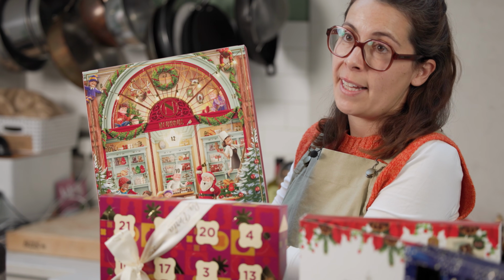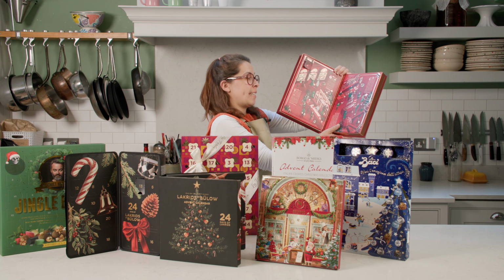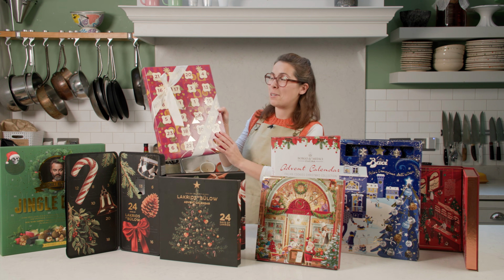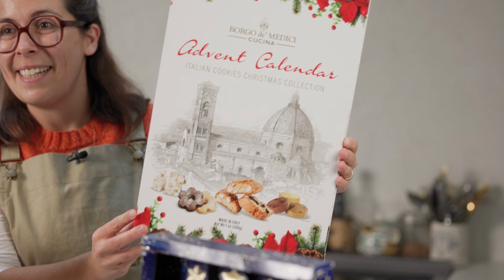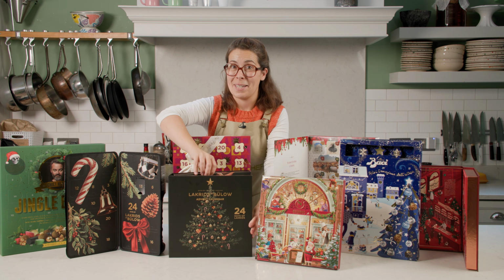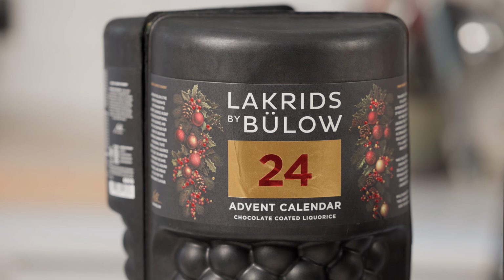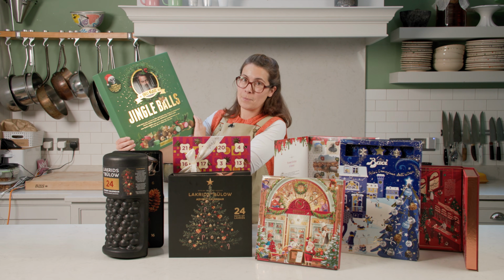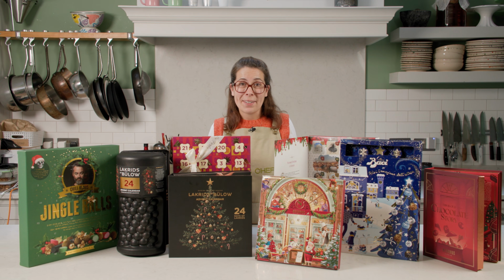Best Foodie Advent Calendars 2025 | Sous Chef UK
Find the most amazing food advent calendars for Christmas 2025 at Sous Chef now

Sous Chef hand-picks the best from the world’s kitchens. Food-lovers find uncommonly good taste in all that Sous Chef brings, from ingredients and gifts, to tableware and cookware. This independent family company has inspired home cooks and professional chefs since 2012.

▶️ Discover trending new ingredients plus find world food, cooking expertise, and cookware buying guides